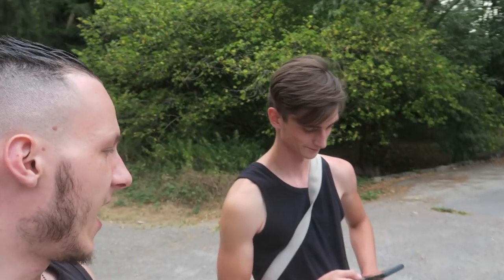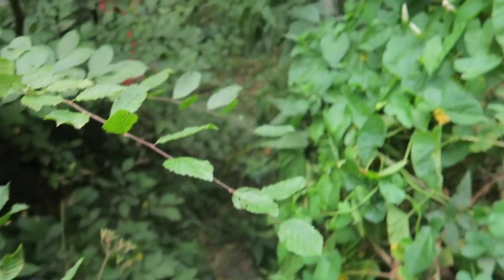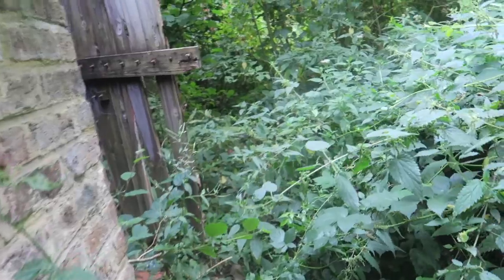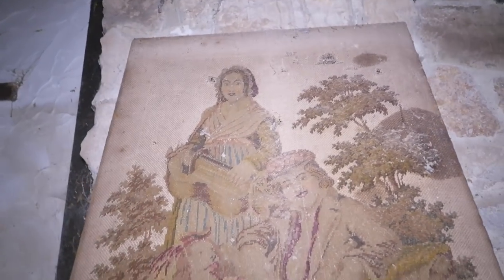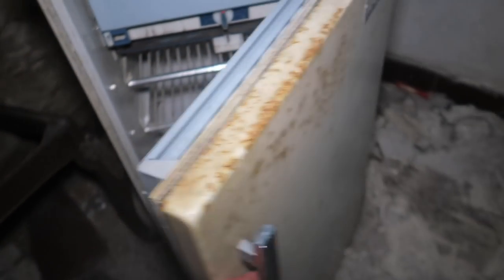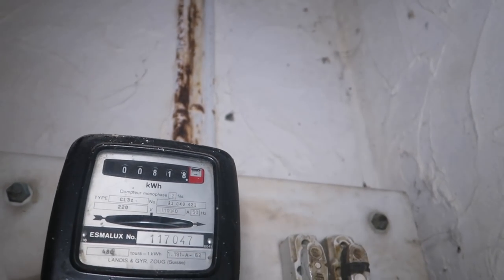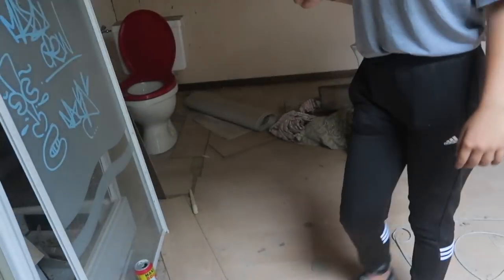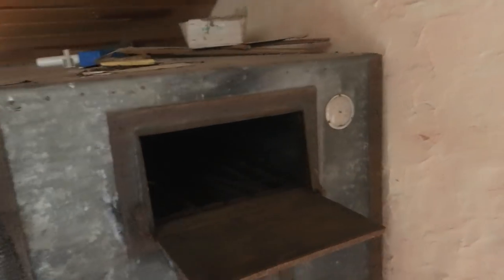The Incredible Abandoned Sailor’s House Hidden In The Belgian Country Side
In today's episode i explored an abandoned house of a sailor that left everything behind. Why he abandoned his home is unknown but from the neighbour i heard the sailor is still alive. The abandoned house is located in the french mountain region of Belgium. Many people in the Urbex community calls this house as Popeye's house because of the big anchor that is hanging on a wall in the living room. The house was pretty cute and very beautiful. A home with many memories.

🎮 Now Playing ⇩
Exploring Abandoned House Of A Belgian Sailor (HE LEFT EVERYTHING BEHIND)